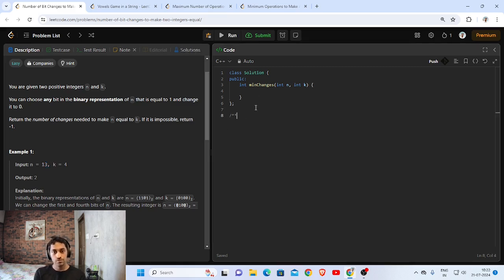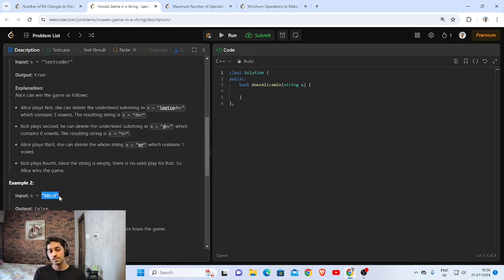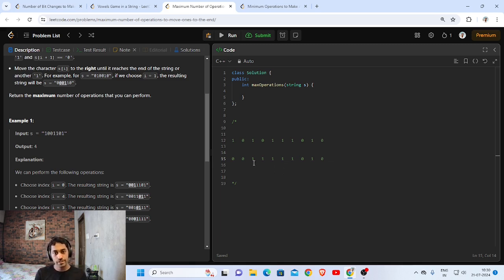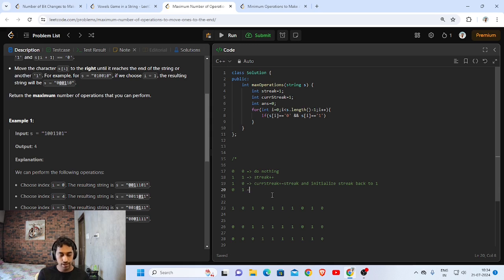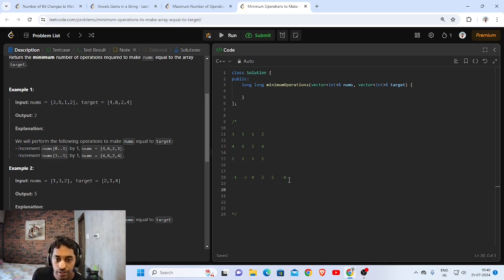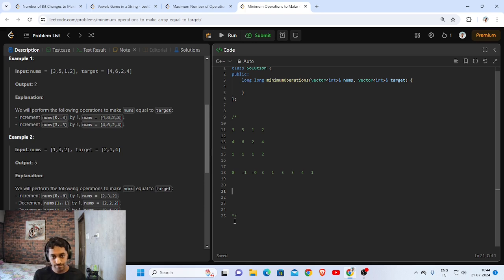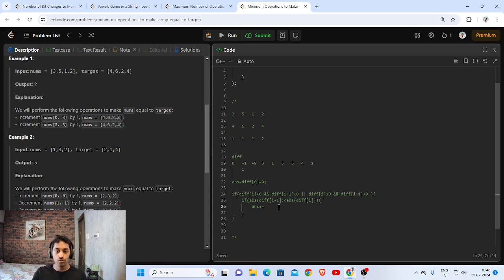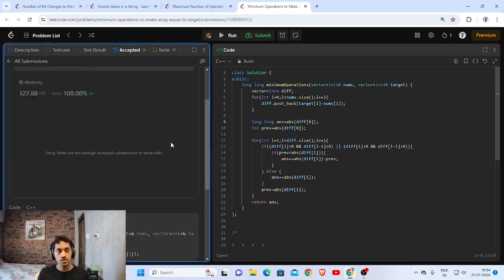Weekly Contest 407 | All 4 Problems | 3226, 3227, 3228 and 3229 | Leetcode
Biweekly Contest 407 | All 4 Problems | 3226, 3227, 3228 and 3229 | Leetcode

3226. Number of Bit Changes to Make Two Integers Equal

3227. Vowels Game in a String

3228. Maximum Number of Operations to Move Ones to the End

3229. Minimum Operations to Make Array Equal to Target